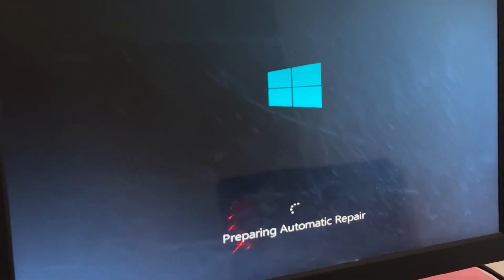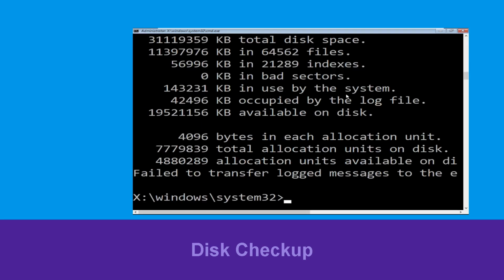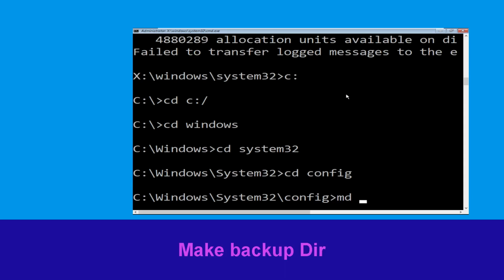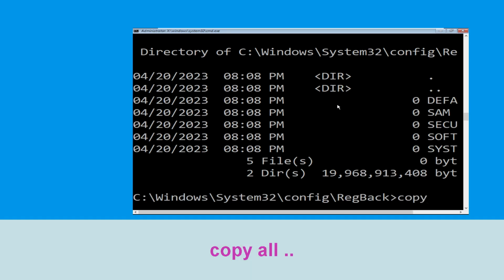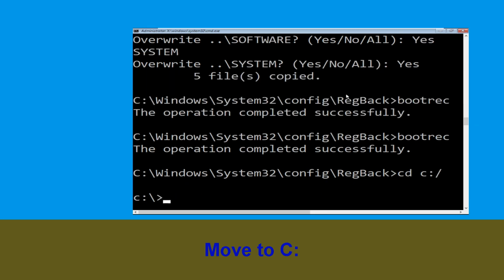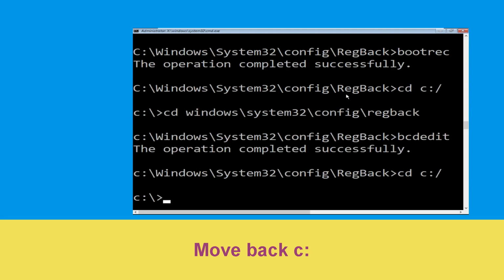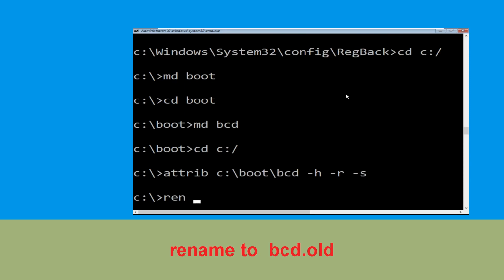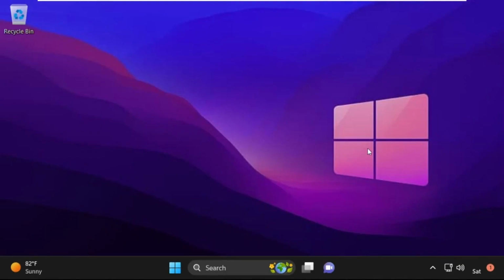0x0000016B CLUSTER_CSV_CLUSTER_WATCHDOG_LIVEDUMP Windows 10 Blue Screen Error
0x0000016B CLUSTER_CSV_CLUSTER_WATCHDOG_LIVEDUMP Windows 10 Blue Screen Error

• IRQL_NOT_LESS_OR_EQUAL Error
• BAD_POOL_CALLER Error
0x0000016B CLUSTER_CSV_CLUSTER_WATCHDOG_LIVEDUMP Windows 10 Blue Screen Error